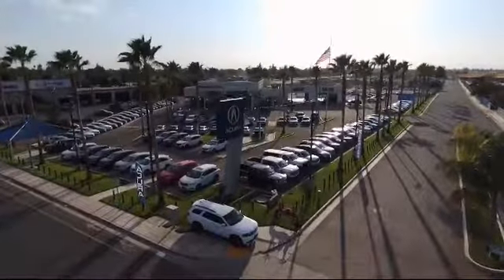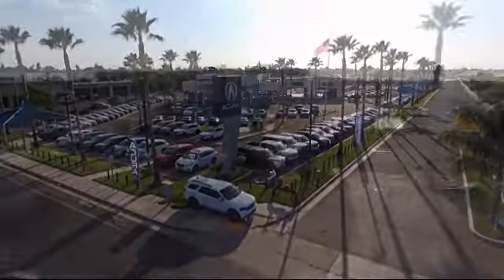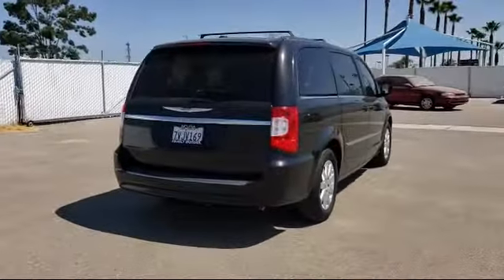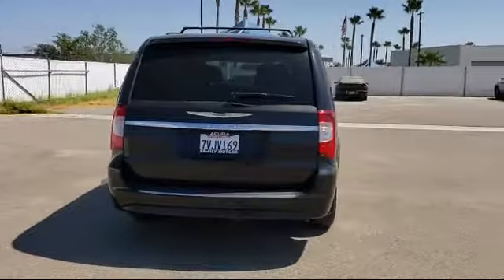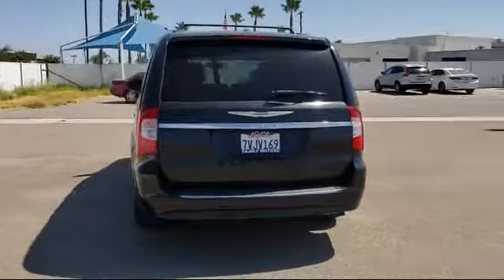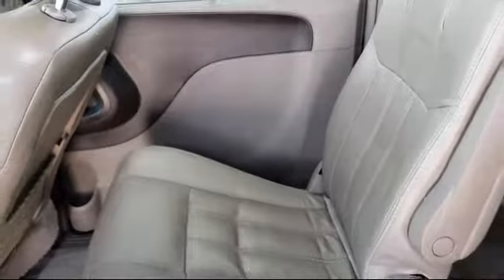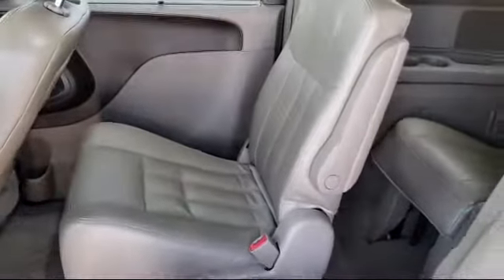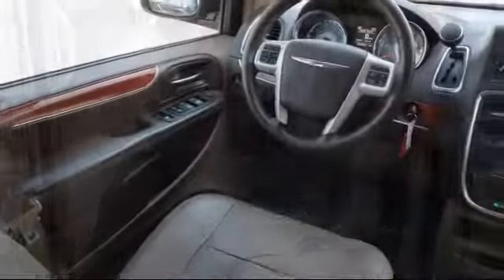2015 Chrysler TOWN & COUNTRY Bakersfield Delano Visalia Valencia Fresno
2015 Chrysler TOWN & COUNTRY Stock Number: 12934 Vin:2C4RC1BG2FR610138.

Bakersfield Acura
4625 Wible Rd